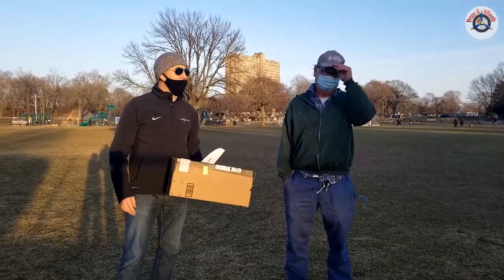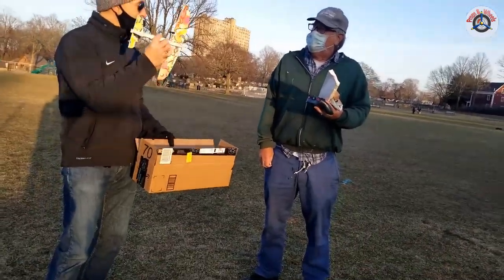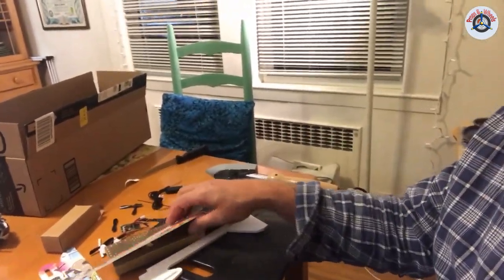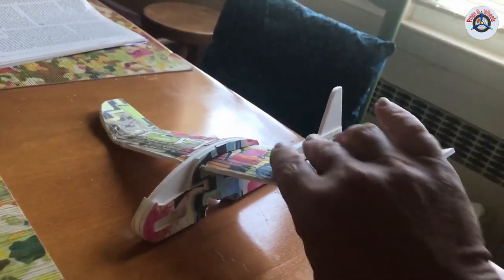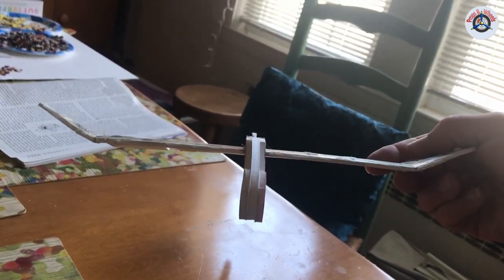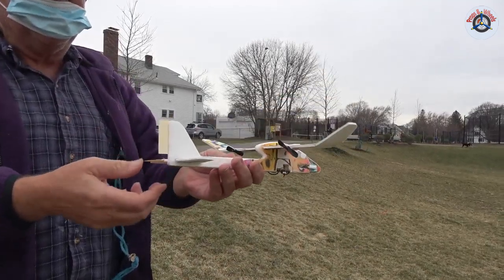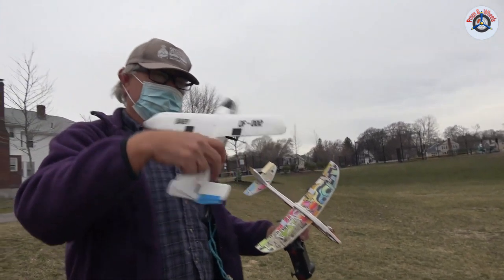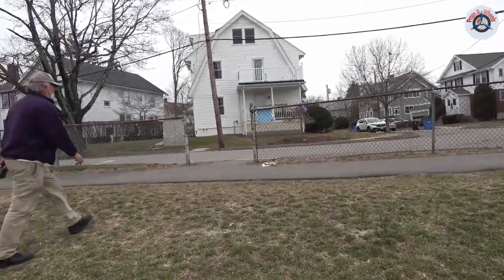DIY 350mm 2CH Mini RC Airplane RTF from Banggood - Part 3: Customized and Improved Version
I used to consider 2-channel RC airplanes toys for kids, not tools for RC hobbyists to practice their skills on, or for them to have fun with in the local park. However, after recently experiencing the stability and high fun and coolness factors of two 2-channel airplanes (QF-002 Baby and C-17 Transport Aircraft), my opinions changed dramatically:

Even the 2-channel micro fighter jet Flybear FX-820 SU-35 flew great after I adjusted its center of gravity (CG) by adding a small weight under its nose cone:

What I experienced with these inexpensive 2-channel airplanes came as a total surprise to me. Thanks to their gyro stabilization, they do great even in moderate winds. I had great fun with these small aircraft and started to consider them inexpensive, simple, but legit entries to RC airplanes, especially for people on limited budget and unsure of their initial interest level in this hobby.

So how cheap can this hobby get? Apparently almost as low as $20! When I saw this DIY 350mm wingspan 2-channel mini RC airplane sold as an RTF (ready-to-fly) package for $20.95, I had to get it and try out. After all, not everyone has a large budget to start this hobby or is willing to spend a lot just to try it out. If this little airplane proves itself as a good flyer, then it will be a great option for these cash-conscious hobbyists, especially when consider that it has built-in gyro stabilization!

In the second video, I performed its maiden flight in almost zero wind. Unfortunately, this cheap 2-channel airplane proved to be a "dud", not a "bud". It performed terribly in spite of all my efforts to fix its center of gravity (CG). Its turn controls turned out to be binary (on/off), not proportional. It also kept losing signal:

I had an extra one brand new in its package, so I decided to give it to my local RC friend Tim, who is very skilled in building, fixing and improving things. My hope was for him to get this airplane in a airworthy condition and share it with our viewers. Was he successful? Watch and see!

Thank you very much for watching. If you liked this video, please give it a thumbs-up. I hope you are part of this amazing hobby, or at least consider joining, because it is so much fun and rewarding.